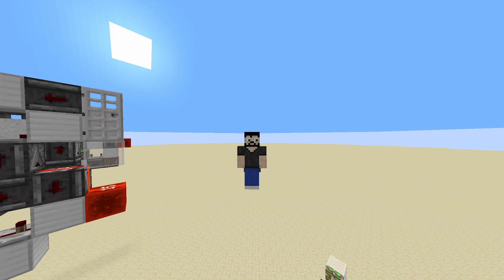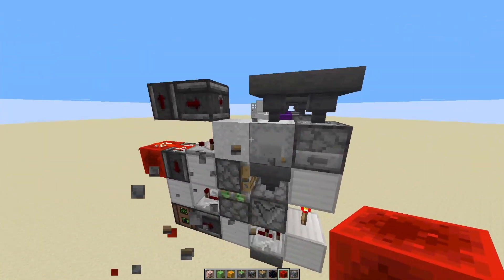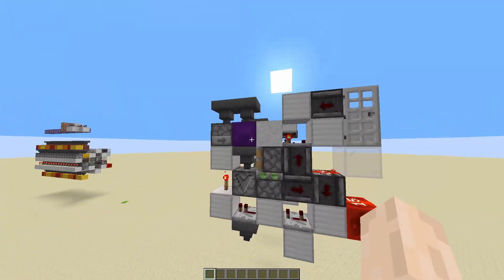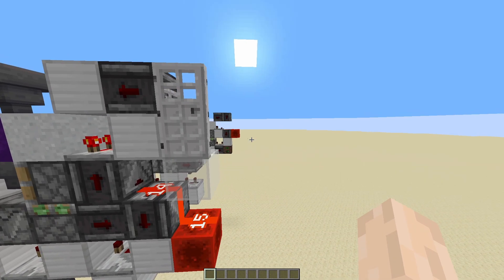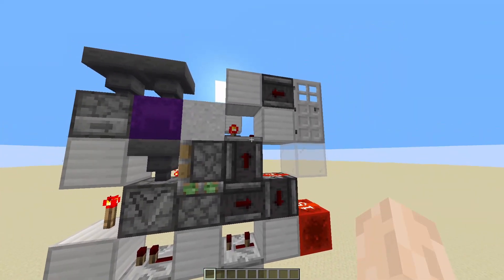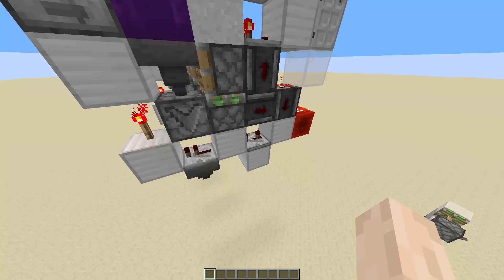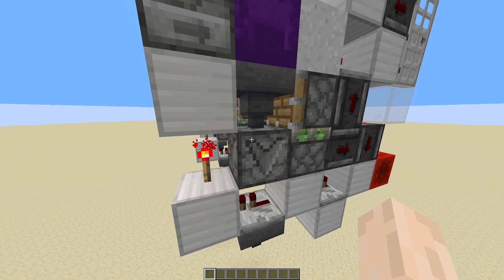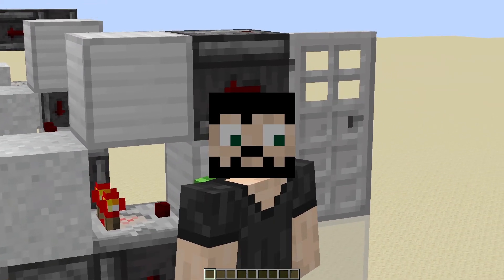Fixed 1WT Shulker Box Loader || Tutorial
Since my last loader didn't work too well, I've made a fix for it. I hope this one is finally the one!

NOTE: It has been brought to my attention that PyraLeft from the storage tech discord made a very similar design before. If you want to check theirs, you can find it over there. It seems like they also made some variations so maybe it will fit your guys' needs.

Changes with respect to the last design:
- No quasi-connectivity issues.
- Now truly tileable to each other.
- Hopper won't sometimes suck items from inside the shulker box.
- No full shulker boxes get queued (immediate access to them through bottom hopper).

All features:
- 1 Wide
- Tileable directly next to one another
- Precision Hopper Locking to collect boxes
- No buffered boxes
- Only 2 dust used (pre-powered)
- Hopper Speed
- No toggle states

Timestamps:
00:00 - Intro
00:12 - Problem with the previous design
01:18 - New Design
02:01 - Static picture to look at it better
02:33 - Explanation
08:03 - The loader in action
10:55 - Testing the loader
13:21 - About World Download
14:53 - Do you know why HopperNoItemCost doesn't work?